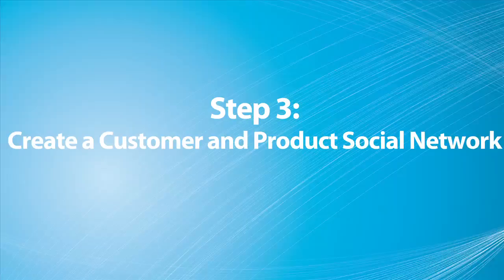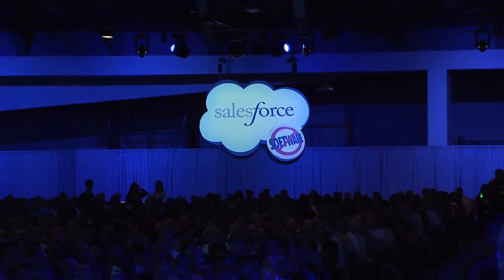Three Steps to the Social Enterprise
Salesforce Chairman and CEO Marc Benioff presents the three steps to becoming a Social Enterprise.